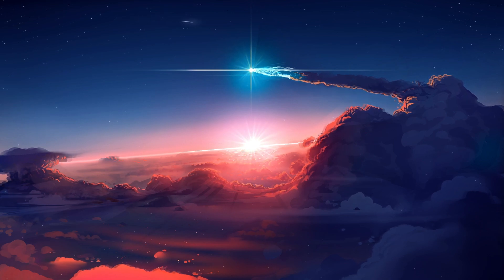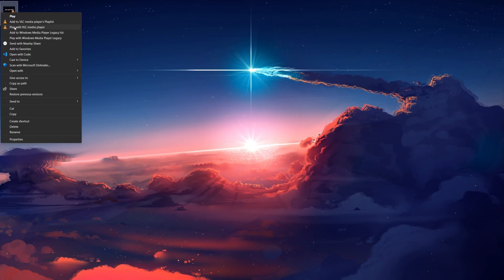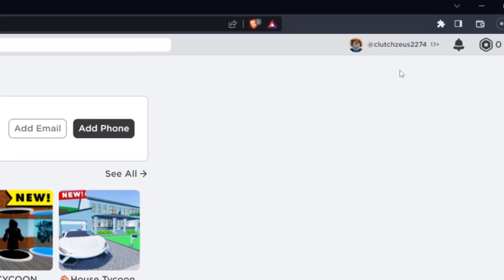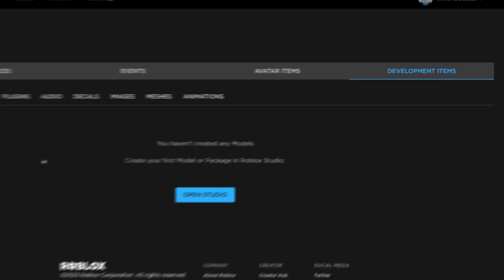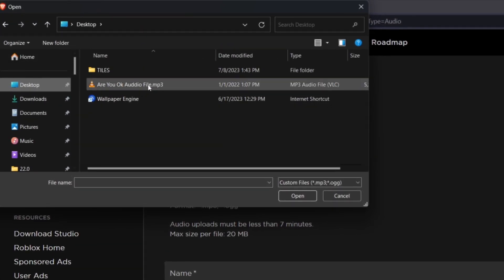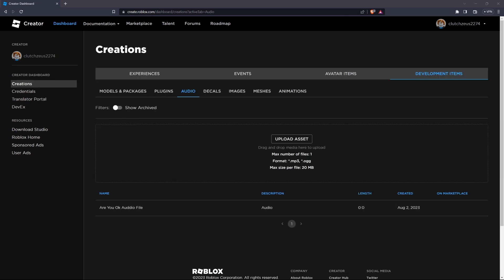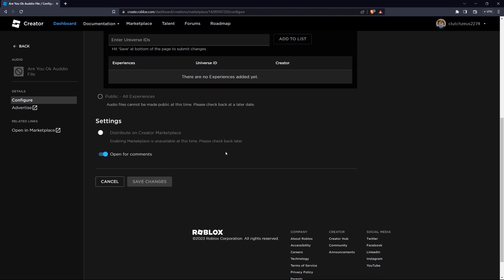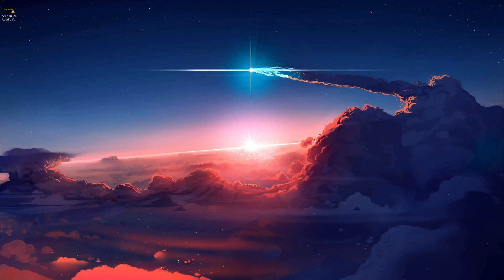How To Upload Audio Files to Roblox - Tutorial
A short tutorial on how to upload audio files to Roblox.

Timestamps:
0:00 Introduction
0:14 Find Audio File
0:36 Roblox Development Items
1:11 Upload Audio File
1:41 Adjust Audio File